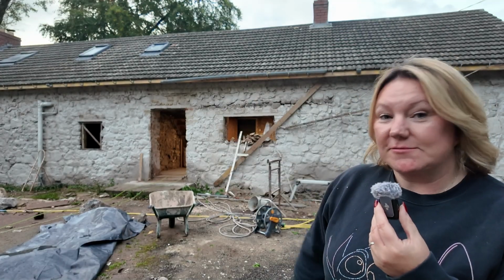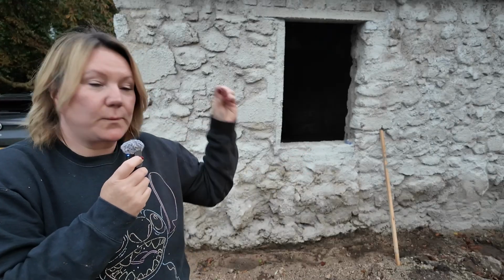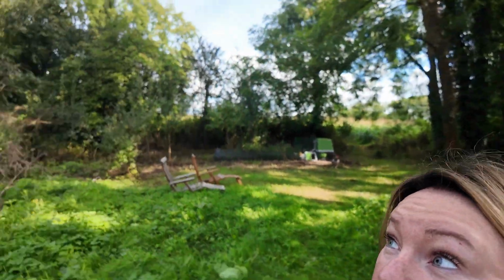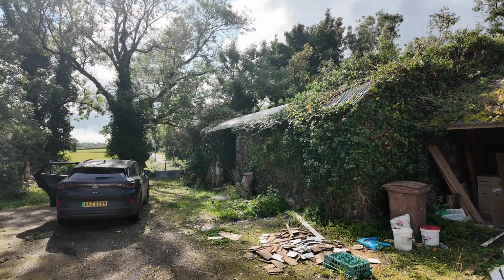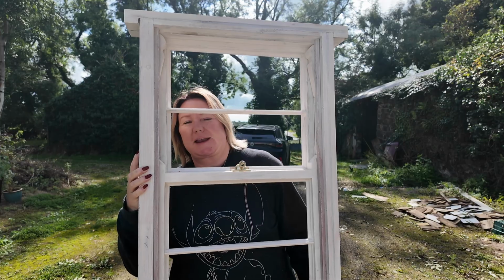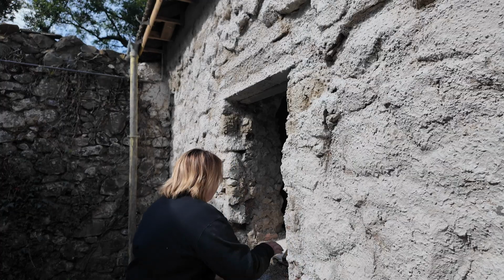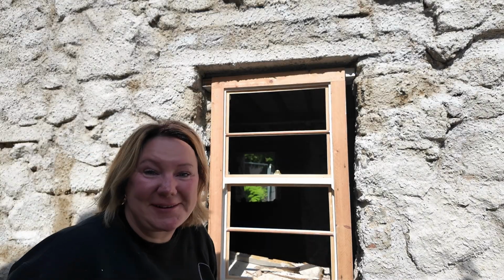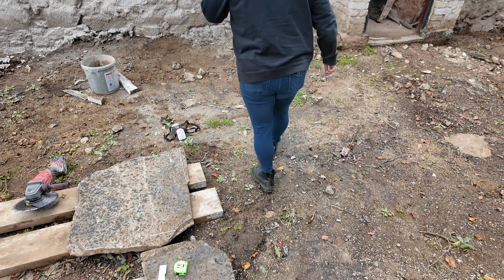Our First Restored Sash Window | 250-Year-Old Cottage, Northern Ireland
Rock cottage is a 250 year old dote of a cottage that we are renovating as a family project.
An emotional week as we receive our first window that Alan had worked on. We also discover new residents who were very unexpected.
Follow along as we work together as a family to renovate this old vernacular building and turn it into a warm dry home.
We are using traditional building materials and we try to do a gentle renovation working with the building.
You can come and stay with by following the link to The Goat Suite on instagram